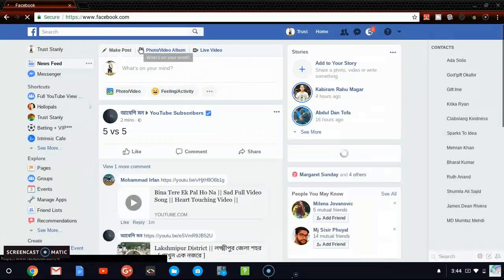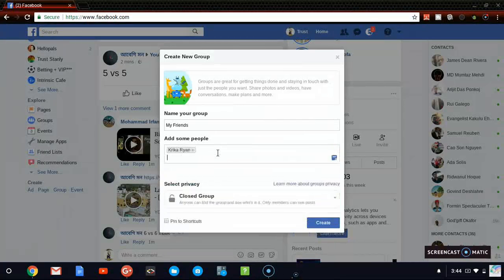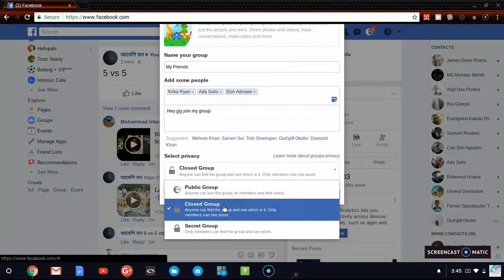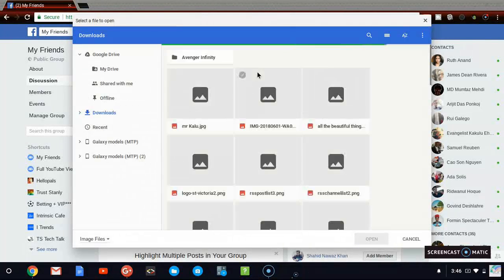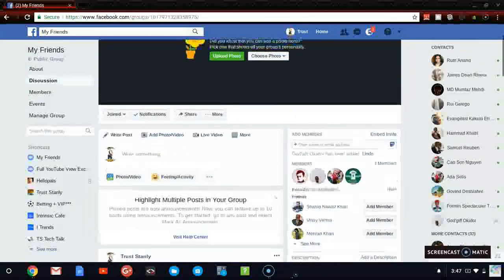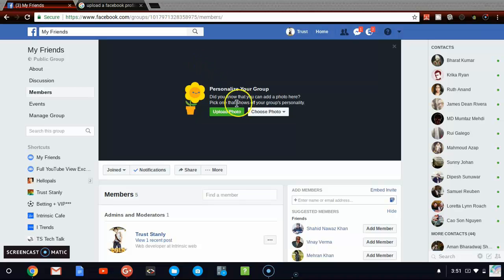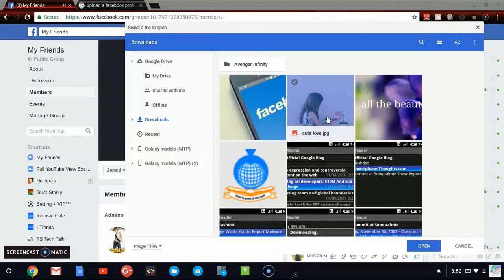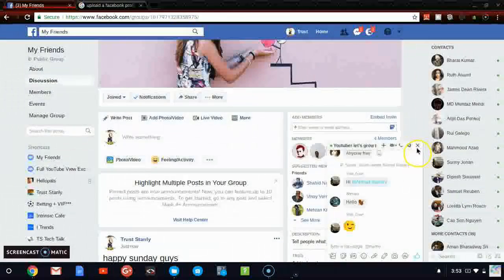How to create a facebook group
In this video you will learn simple step to reating a facebook group, after this video tutorial you will be able to create any facebook page or group and do more also.

Groups are meant to be a close circle of people who share & keep in touch on Facebook.

Facebook does something odd here -- and out of order, in my opinion.
1. Find "Add Group" (Just at the buttom left of your screen)

# Click "Create New Group"

*. Add Members